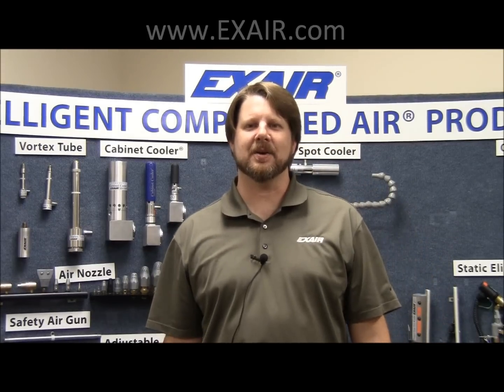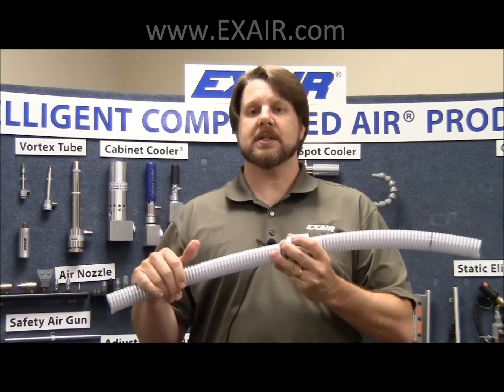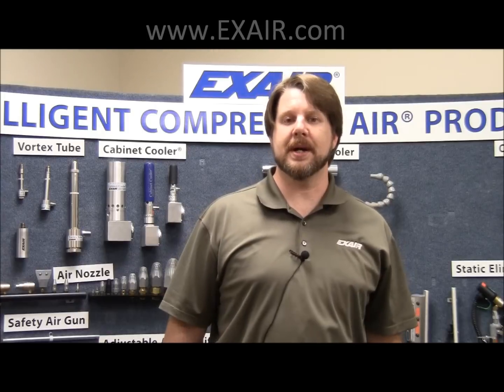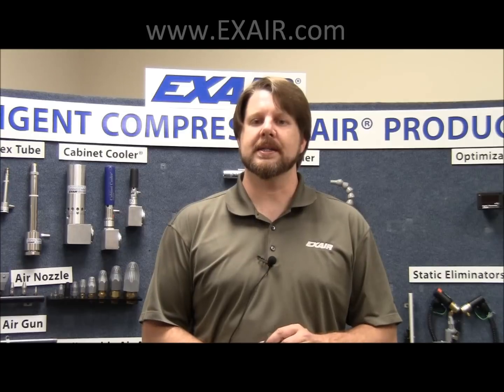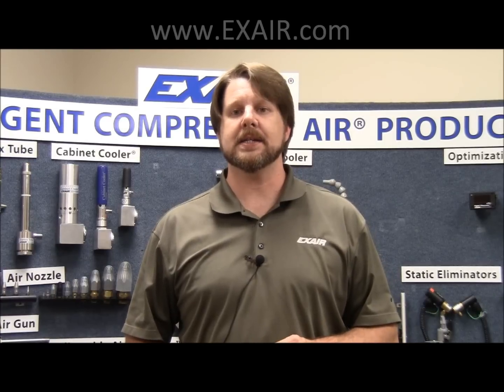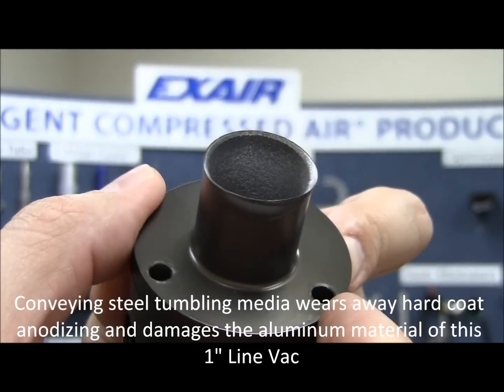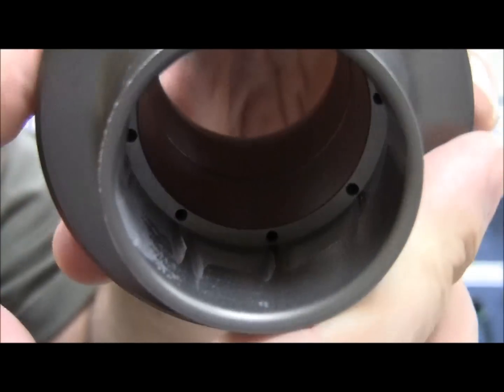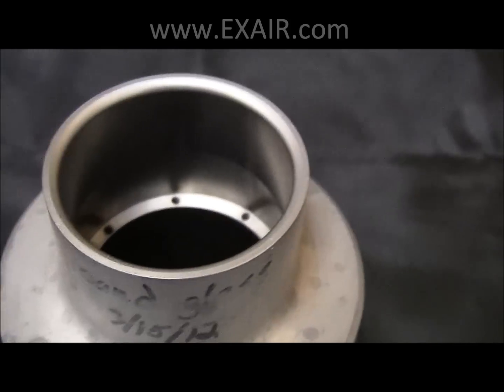EXAIR Heavy Duty Line Vac's superior performance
EXAIR's Heavy Duty Line Vac is made from a superior material which allows it to handle your most abrasive conveying applications.